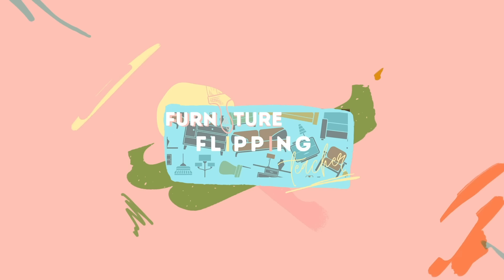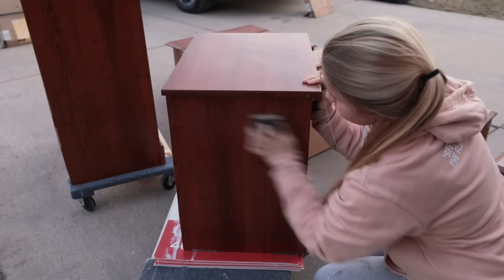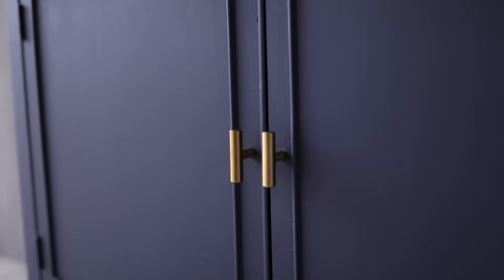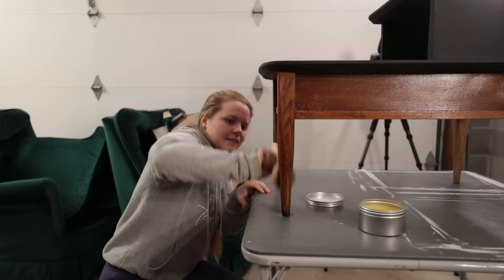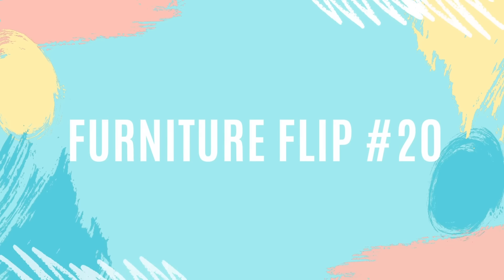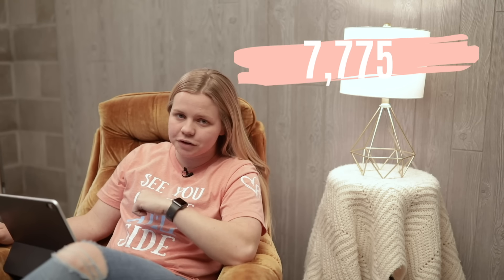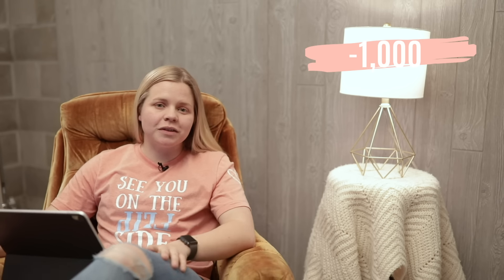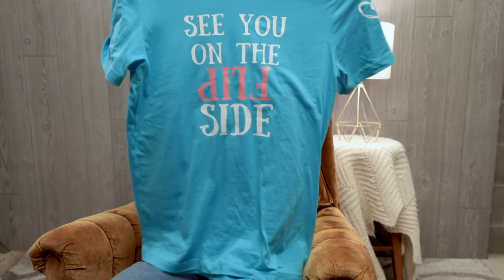Flipping Furniture Part-Time in 2022 | DIY Furniture Makeovers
THAT IS A WRAP FOR MARCH! In this video, I go over the past month of furniture flips and share how much profit I made. I was able to flip 20 total pieces of furniture in the month of March. Thank you so much for 25K subscribers and your support on my journey of paying off this student loan! I can’t believe it and this could not be done without your support!

March Profits:
Furniture Flips: $3,065
YT Ad Revenue: $8,100
Other Revenue: $1520
TOTAL: $13,085 (-7,100 for Truck) $5,985
DEBT LEFT TO PAY: $4,855

Products & Tools Used:
Bissell Vacuum
Cleaner Solution
Shout Concentrated Stain Remover
Hand Sander
Krud Kutter
Orbital Sander
Orbital Sandpaper
Rustoleum Vintage Gold Spray Paint
Rustoleum Black Spray Paint
Rustoleum Matte Clear Top Coat
Dawn Dish Soap
Wash Cloth
Minwax Stainable Wood Filler
Gold Round Hardware
Gold T Hardware
Gold & White Wall Paper
Navy & White Wallpaper
Bent Nose Pliers

~Lauren